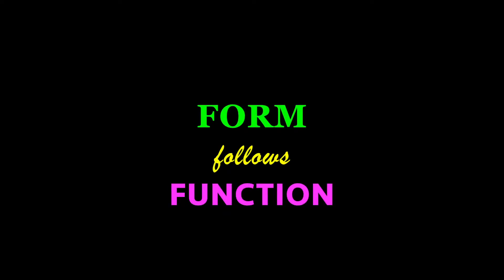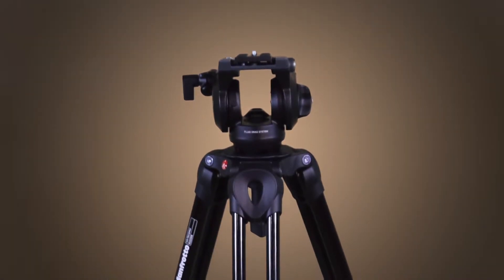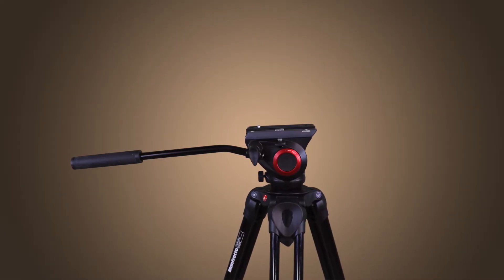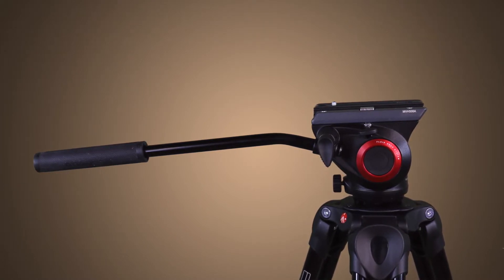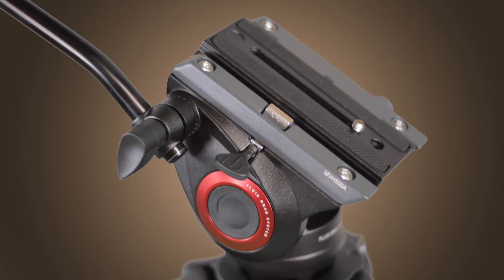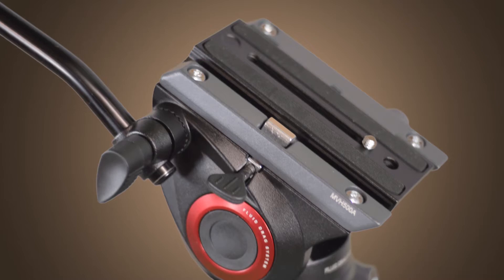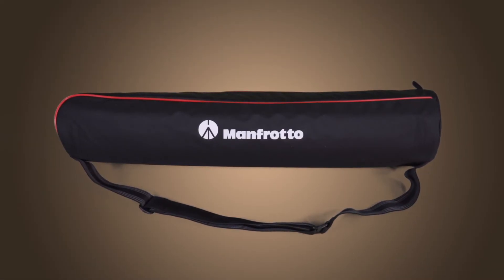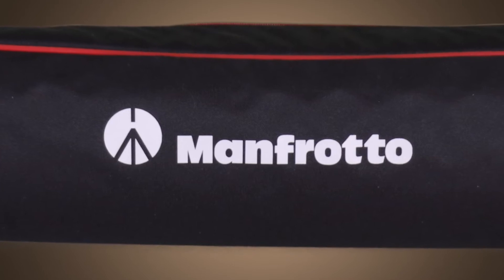Manfrotto MVK500AM Fluid Head Tripod Kit — Great Choice!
This is a review of the Manfrotto MVK500AM Fluid Head Tripod Kit.

This kit comes with the MVT502AM Tripod and the MVH500A Fluid Head.

It doesn't get much better than this if you're needing a high quality video head and a lightweight kit that will give you buttery smooth camera moves in a lightweight and affordable package.

This tripod kit oozes quality from every angle. And the zippered soft case makes it handy and easy to keep everything organized and carry along on your video adventures.

Manfrotto has stepped up and created a great starter kit for videographer using mirrorless or DSLR cameras. I'm impressed.